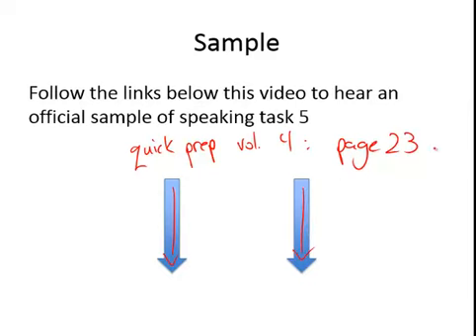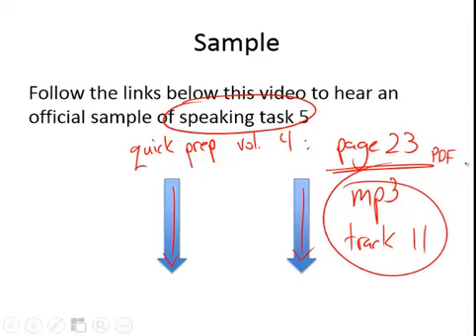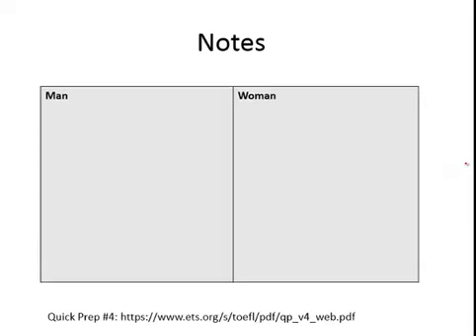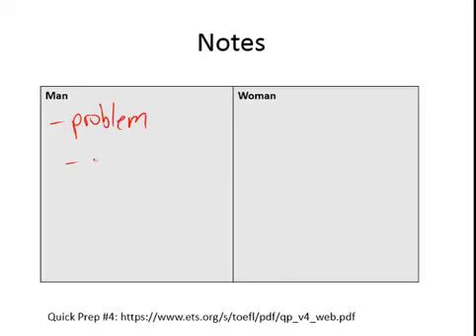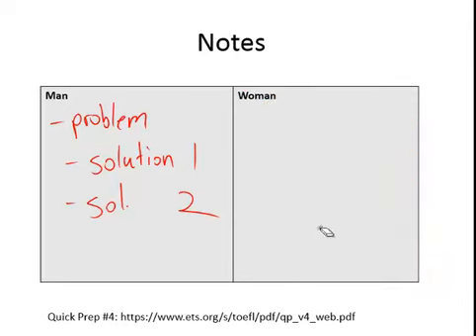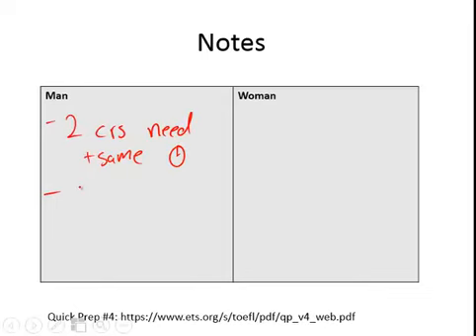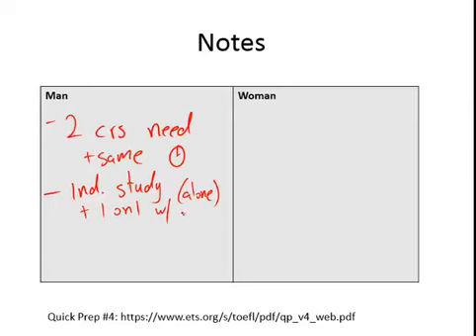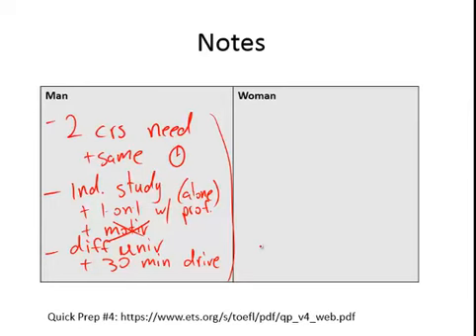18Task 5 - Sample Answer - Magoosh TOEFL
18Task 5 - Sample Answer - Magoosh TOEFL